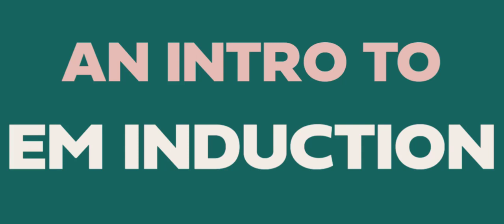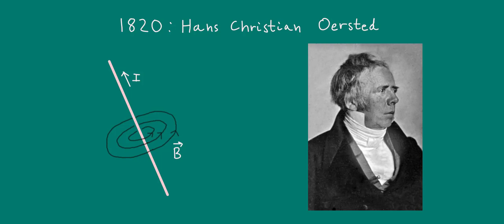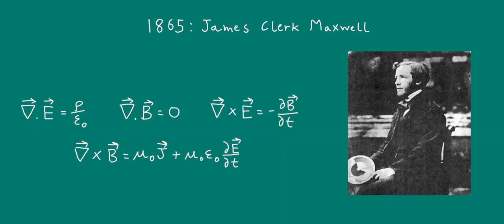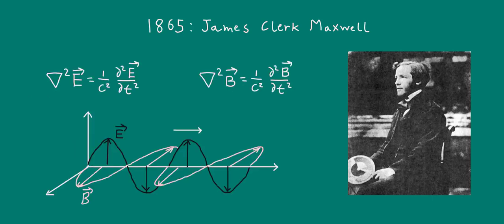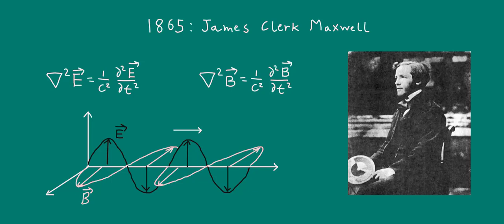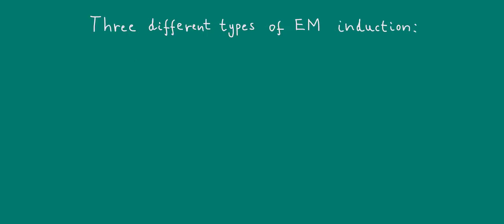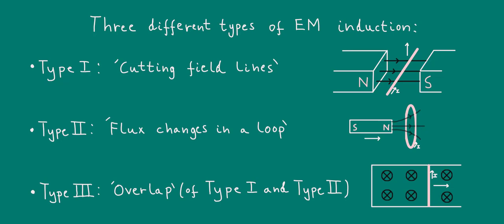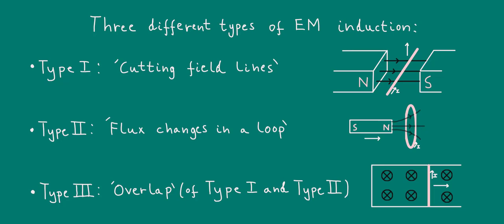Intro to Electromagnetic Induction | A-level Physics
This video is an intro to electromagnetic (EM) induction, and is the first in a series (playlist) of videos on induction. Induction is challenging, and I discuss how I've broken the topic up into three different types of induction that will be covered in this series. This will help you organise your understanding and develop a coherent framework to approach the topic with confidence.

I also give a short discussion of the history of electromagnetism, mentioning the key players Hans Christian Oersted, Michael Faraday and James Clerk Maxwell.